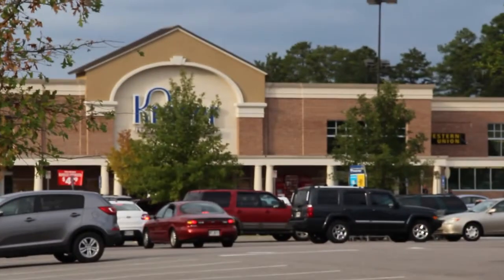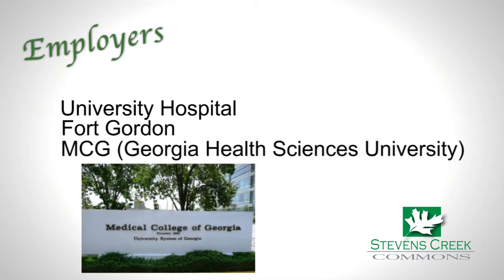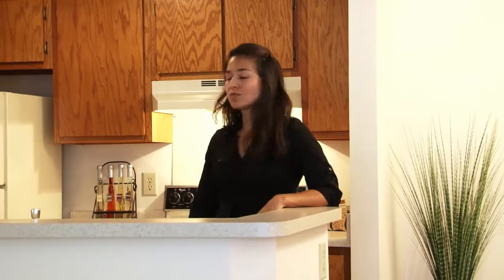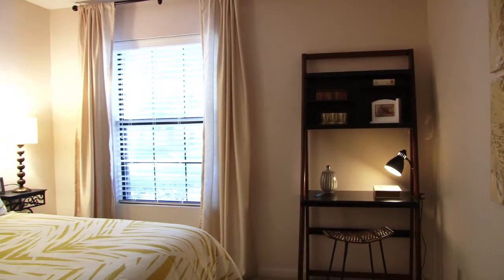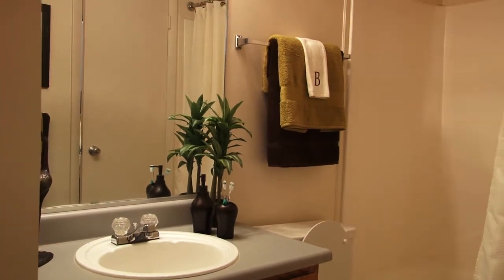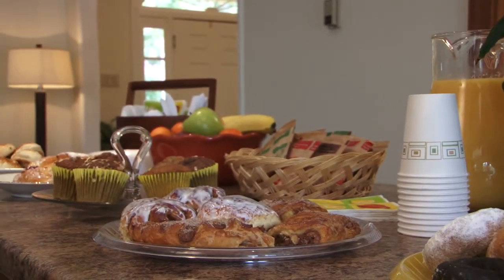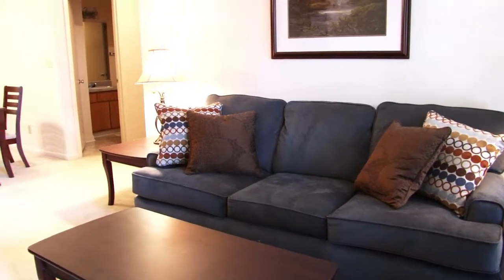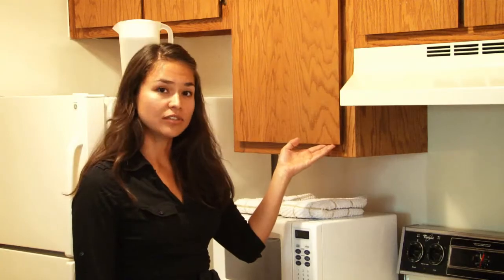Stevens Creek Commons Promo V.1